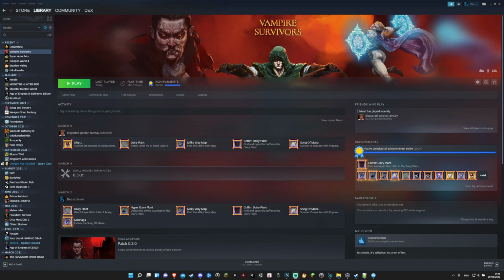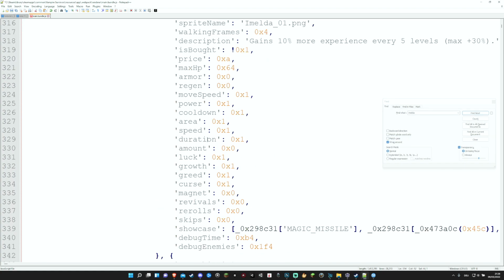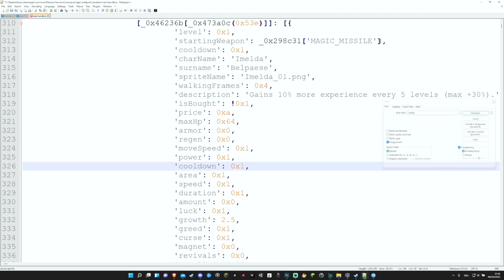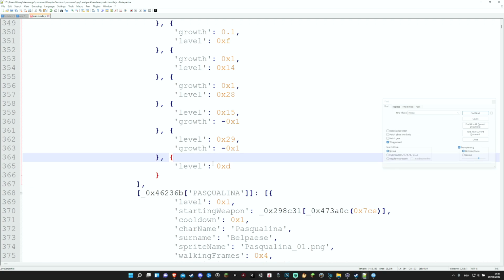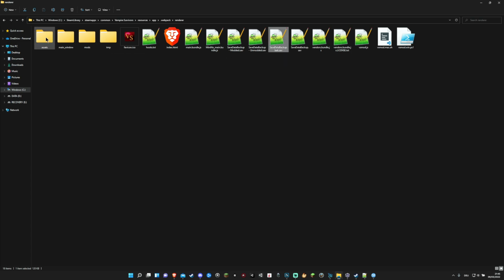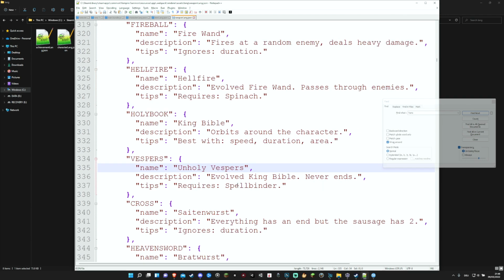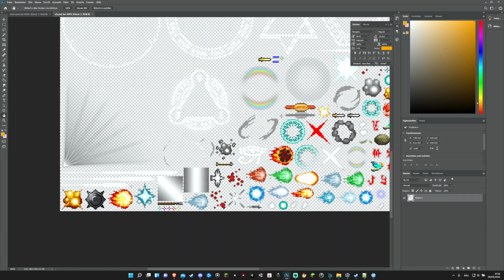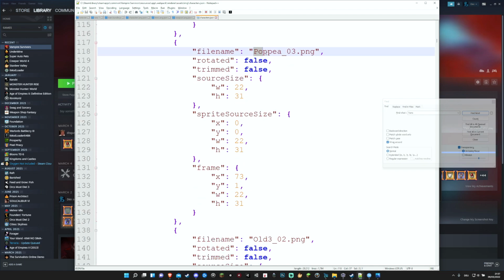How To Make Mods in Vampire Survivors Basics Tutorial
Hey, I got some videos selected for you!